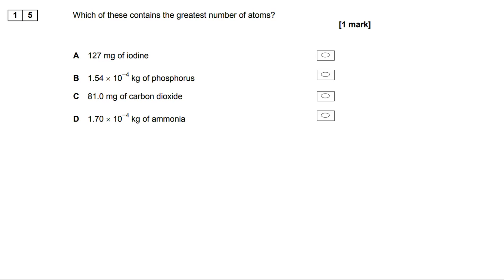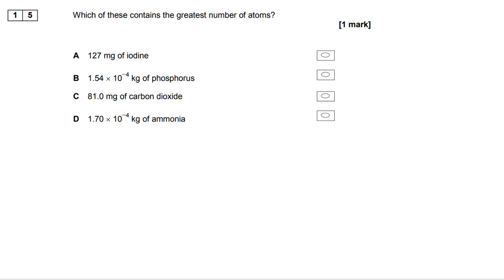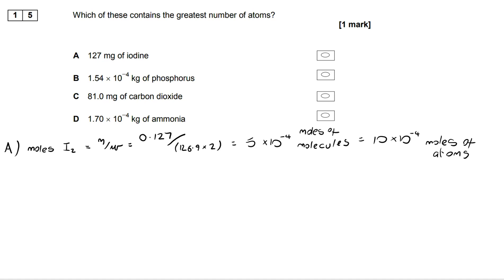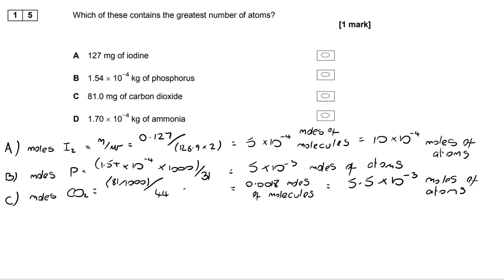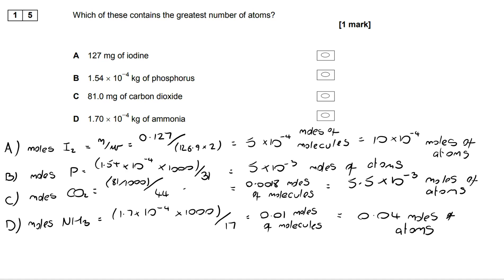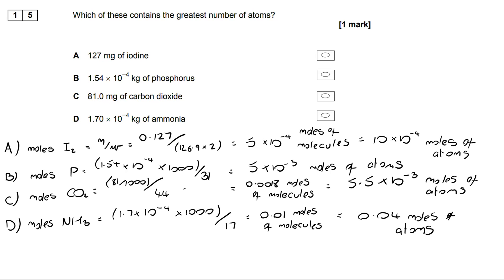AQA AS level Chemistry 7404/1 June 2017 - Question 15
mole calculations
Multiple choice